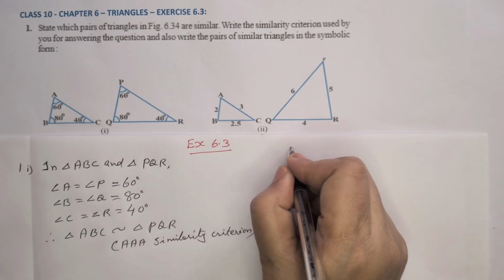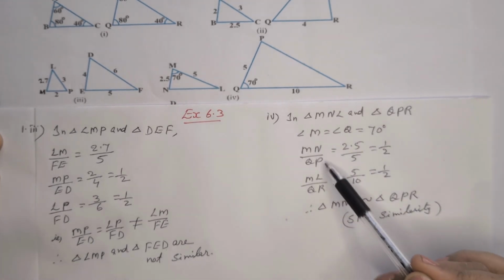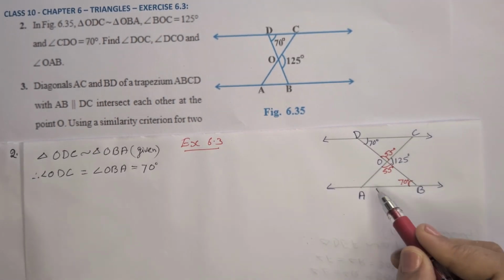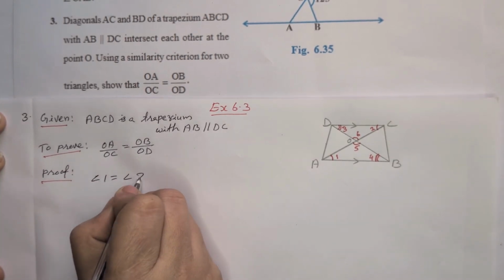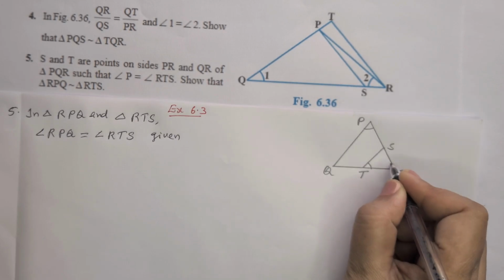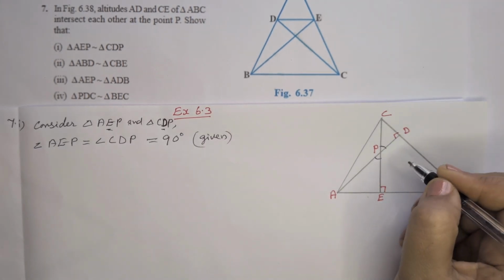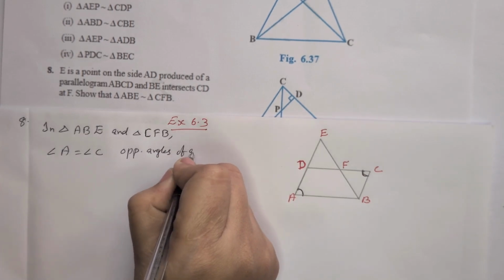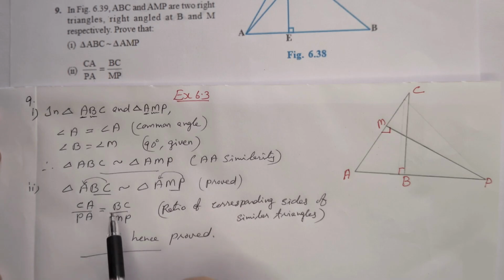Class-10 Chapter-6 Triangles Exercise 6.3 CBSE Maths New Syllabus 2025-26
Class-10, Class X, Chapter 6, Exercise 6.3, Triangles, CBSE, Maths, Rationalised, New Syllabus, NCERT, 2025-26,
Exercise 6.3 Question no 1 State which pairs of triangles in Fig. 6.34,
Exercise 6.3 Question no 2 In Fig. 6.35,
Exercise 6.3 Question no 3 Diagonals AC and BD of a trapezium,
Exercise 6.3 Question no 4 In Fig. 6.36,
Exercise 6.3 Question no 5 S  and  T  are  points  on  sides  PR  and  QR,
Exercise 6.3 Question no 6 In Fig. 6.37,
Exercise 6.3 Question no 7 n Fig. 6.38,
Exercise 6.3 Question no 8 E is a point on the side AD ,
Exercise 6.3 Question no 9 In Fig. 6.39